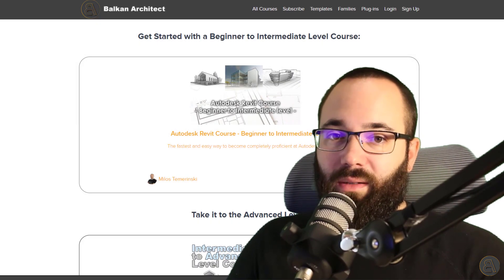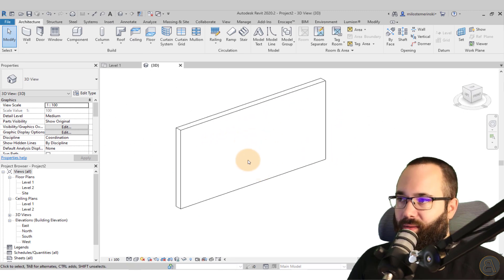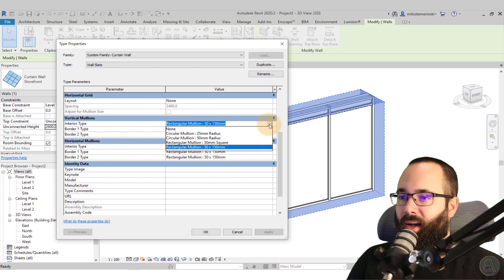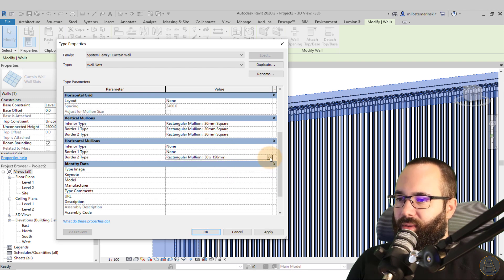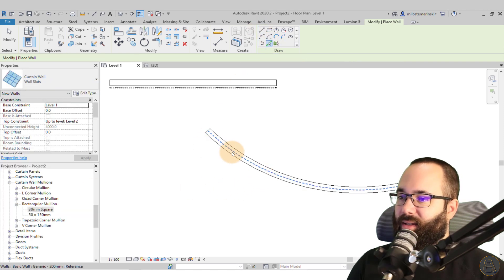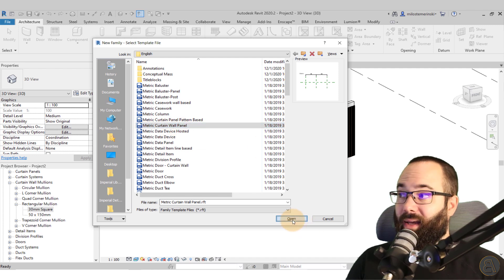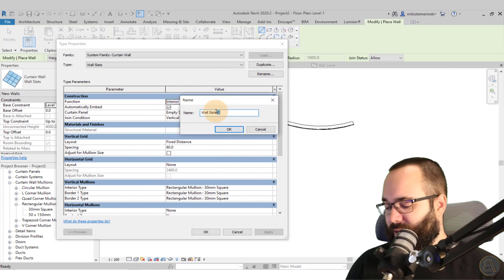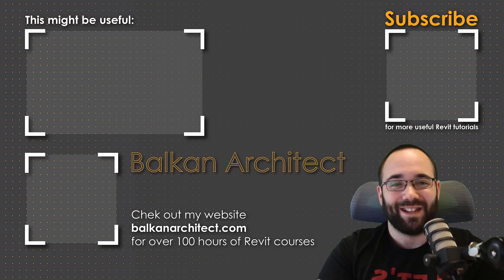Wood Slat Wall in Revit Tutorial